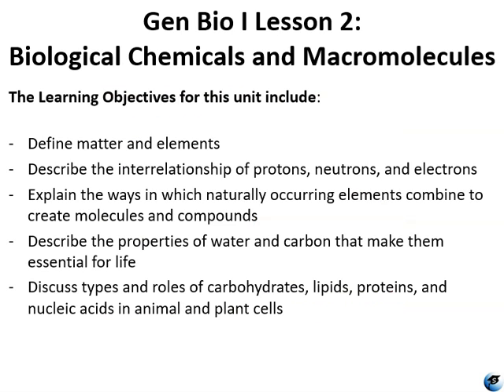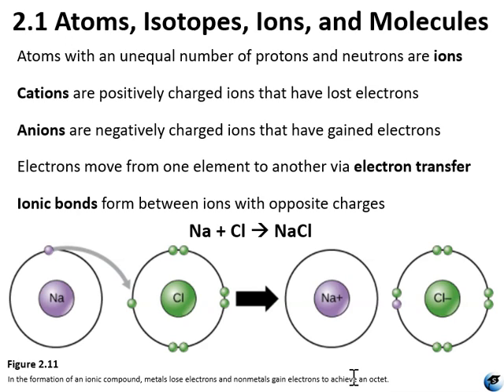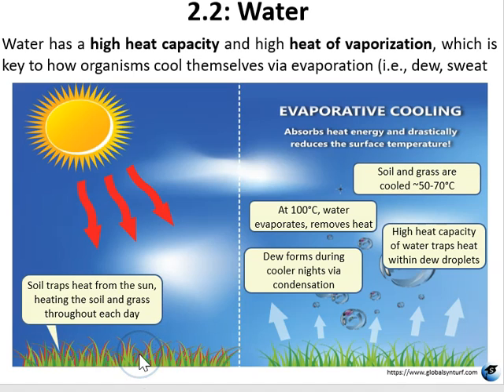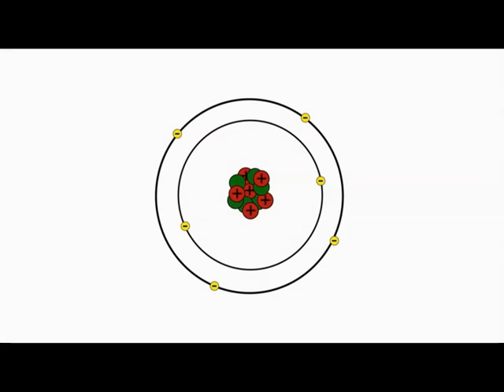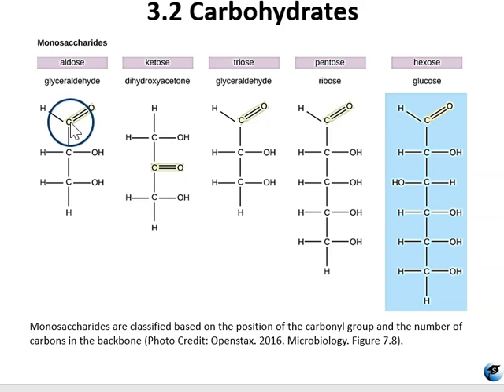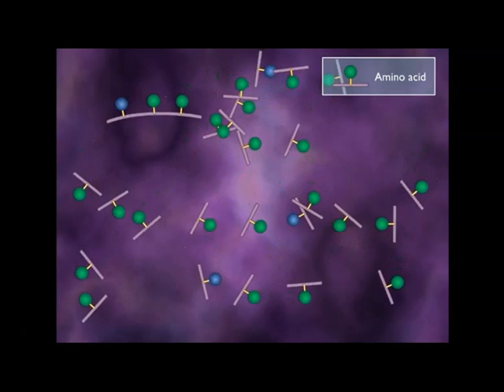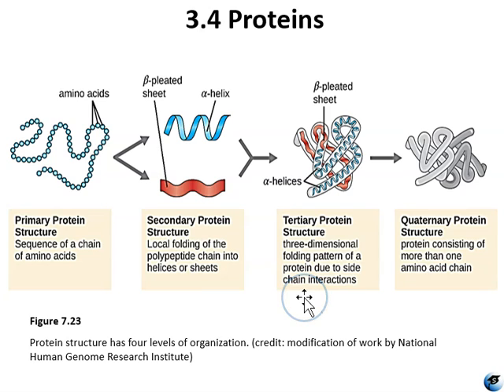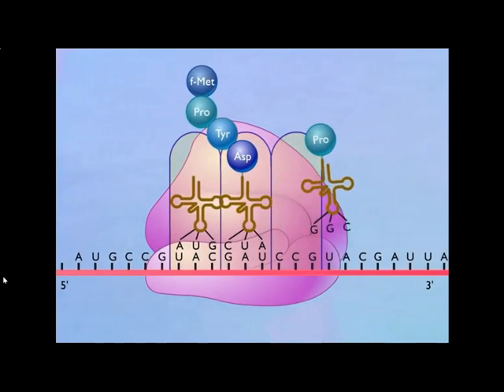Gen Bio I Lesson 2: Biological Chemicals and Macromolecules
Jump to Topics:
0:13 Learning Objectives
0:46 2.1 Atoms, Isotopes, Ions, and Molecules
8:52 2.2 Water
14:12 2.3 Carbon
18:22 3.2 Carbohydrates
21:41 3.3 Lipids
24:08 3.4 Proteins
30:04 3.5 Nucleic Acids
35:16 Preparation and Work Due

Textbook Information:
Openstax College, Rice University. (2018). Biology 2e.